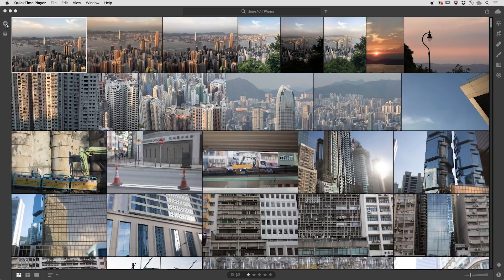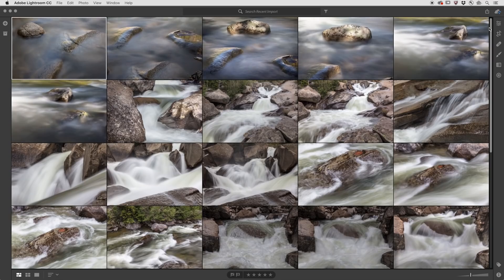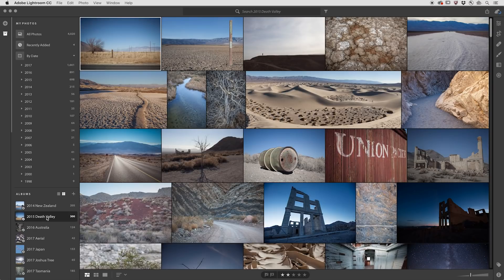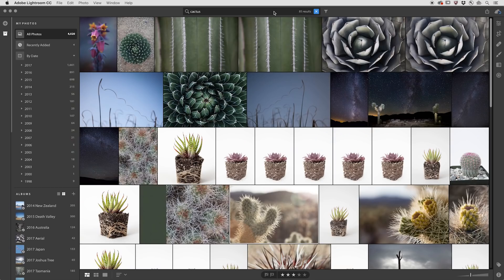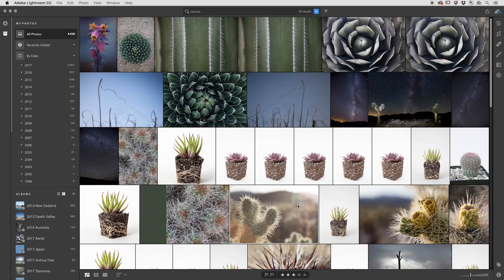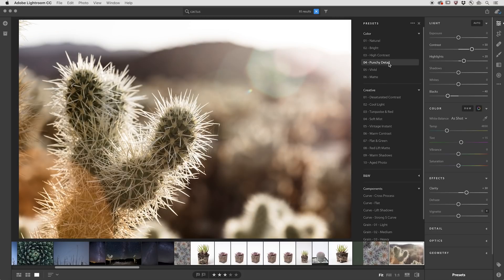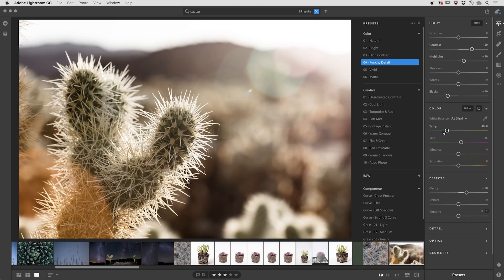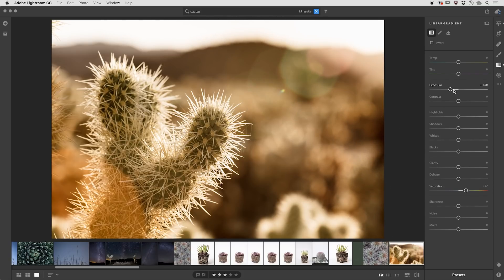The All-New Lightroom CC: An Overview | Adobe Lightroom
Discover the most recent addition to Adobe’s family of imaging products - the all-new Lightroom CC!